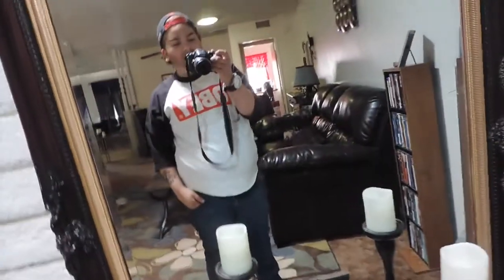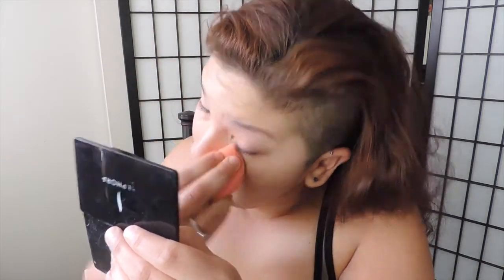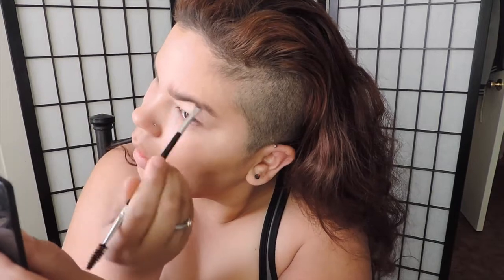Girl to boy makeup transformation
Requests down below!
Snapcha: Lizzard615